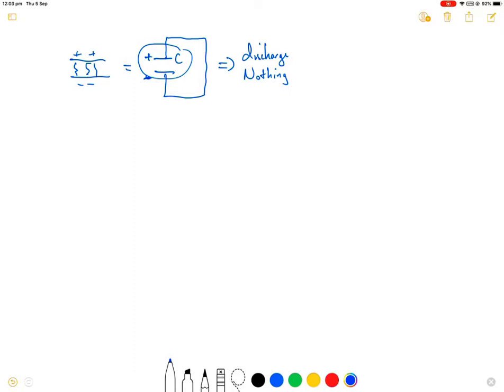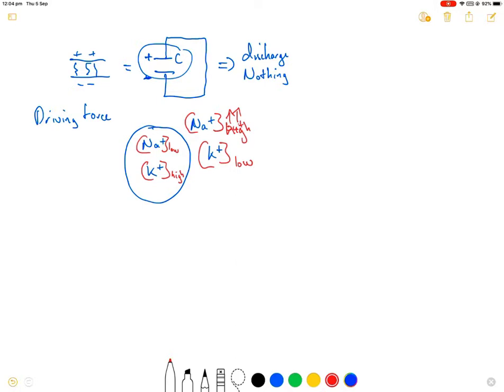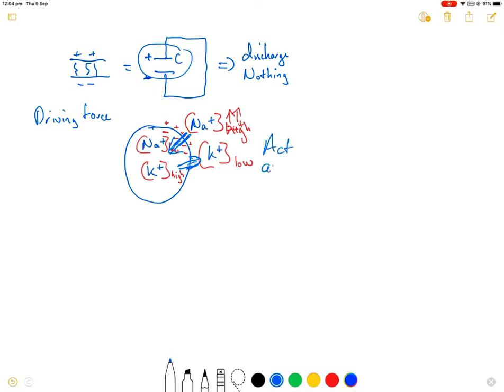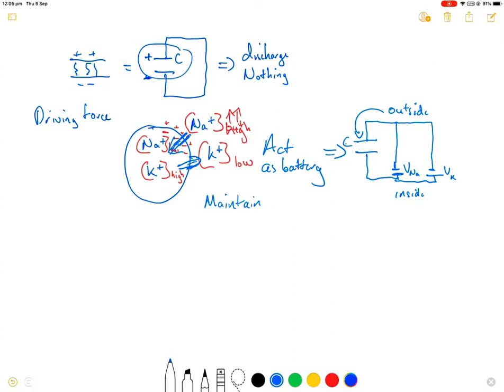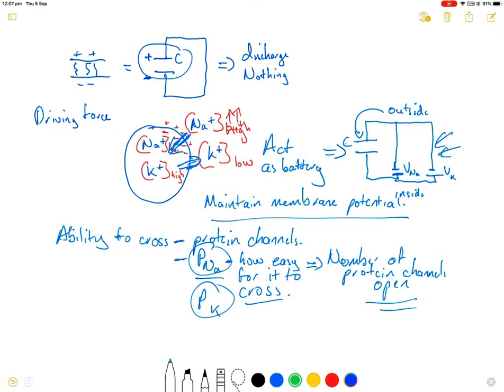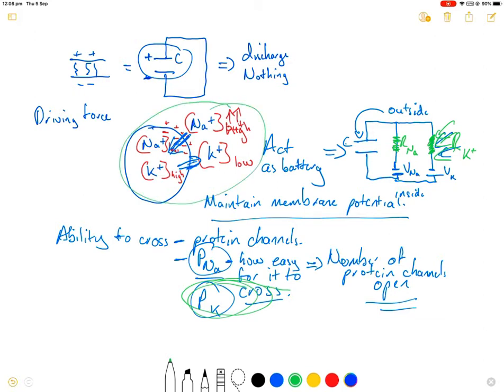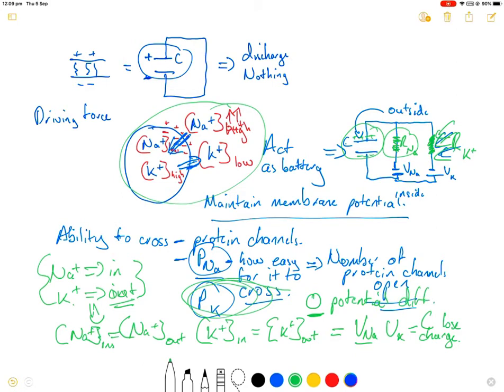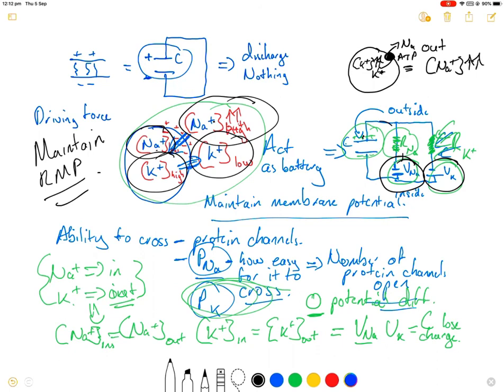Electric circuits and membrane potentials (with proteins)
This video was produced for students in my Physics and Physiology course.  It relates the physics of electric circuits (with resistors and capacitors) with what is going on across the cell membrane in order to maintain a resting membrane potential.